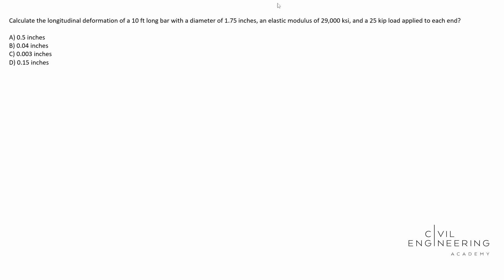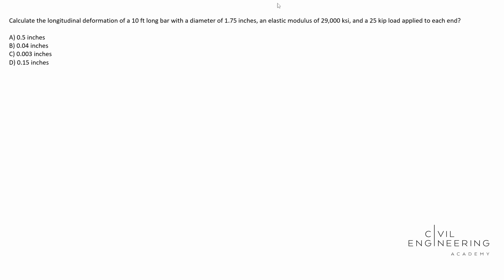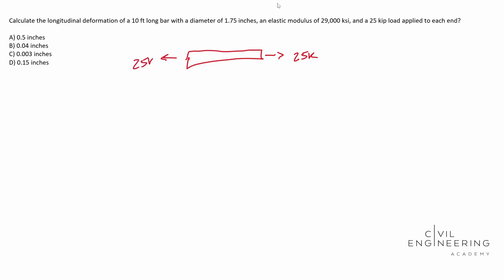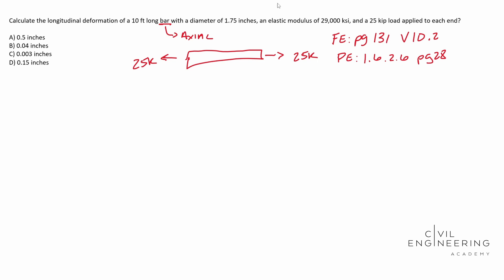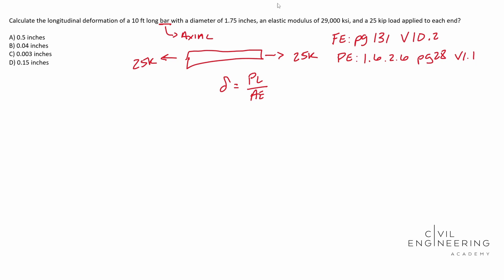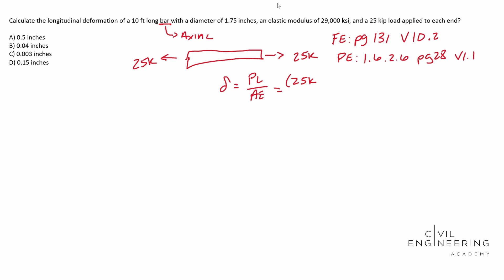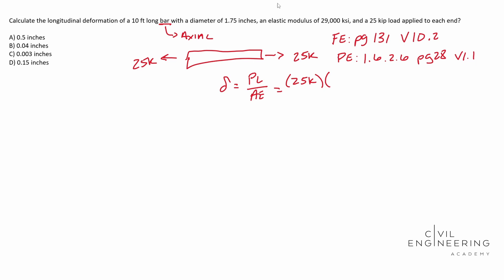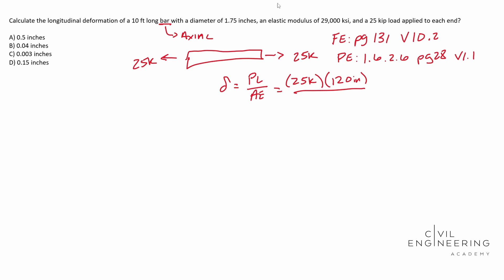Civil FE/PE Exam - Materials - Calculate Axial Deformation of a Bar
👀Today, Cody Sims jumps on to solve a nice civil FE/PE problem dealing with calculating the axial deformation of a bar.   Hit pause and see how you do it, then jump in, and let's solve it together.